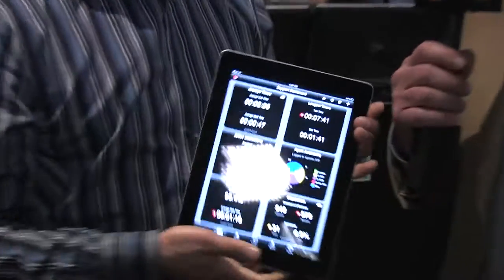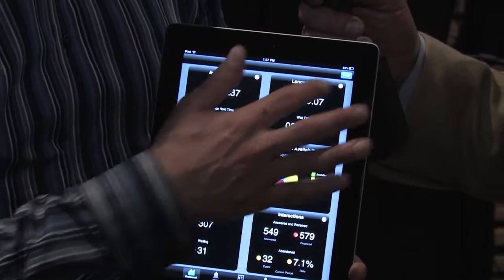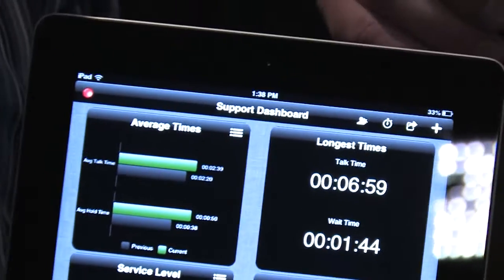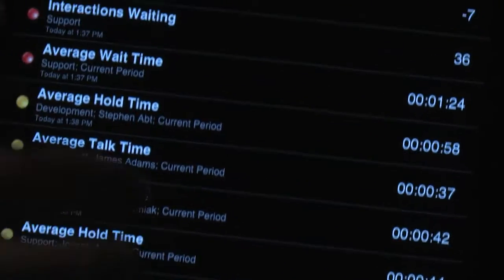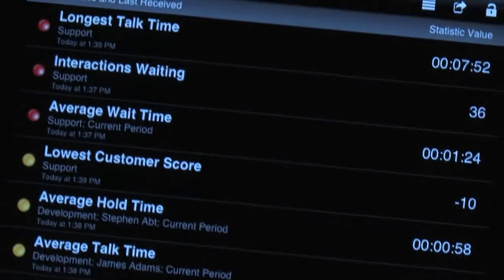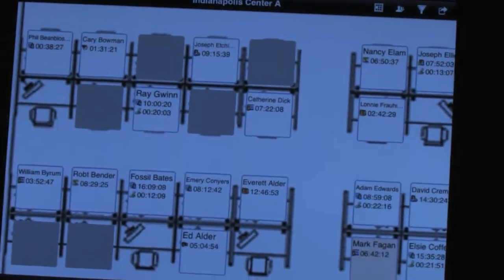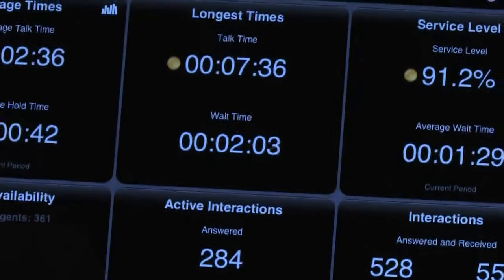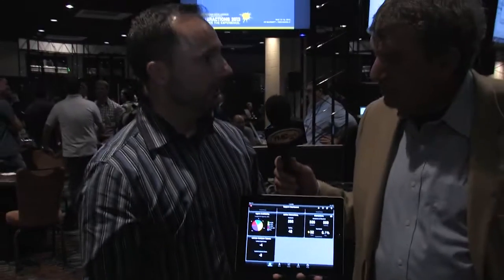Interactive Intelligence Presents The Interactive Supervisor for iPad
TMC's Peter Bernstein talks with Tim Passios Senior Director of Solutions Marketing, Interactive Intelligence